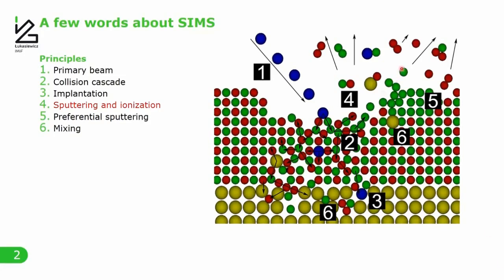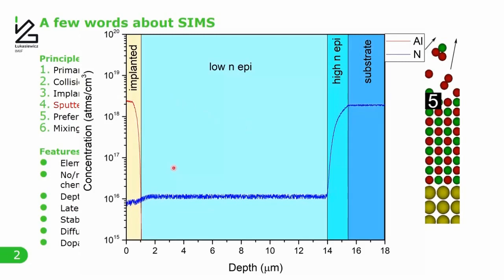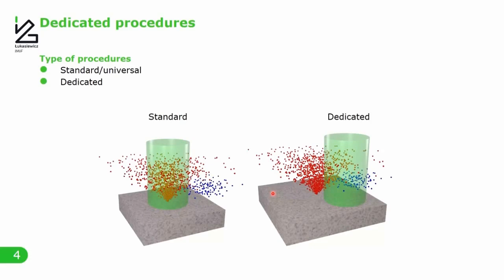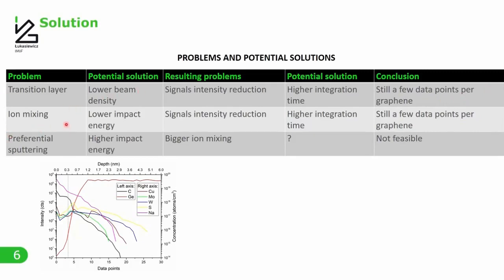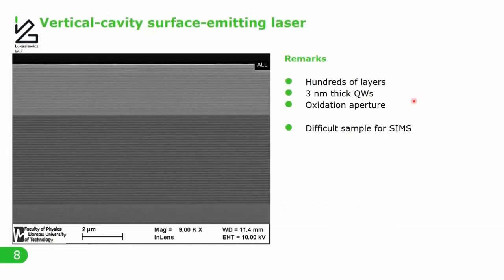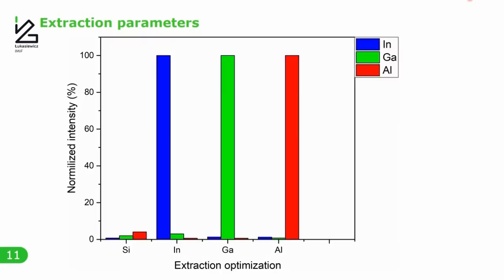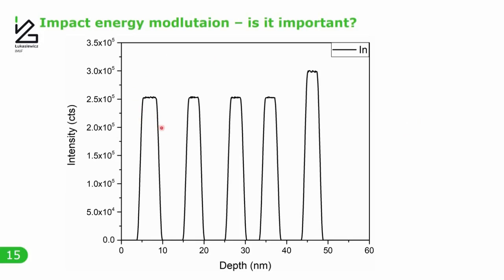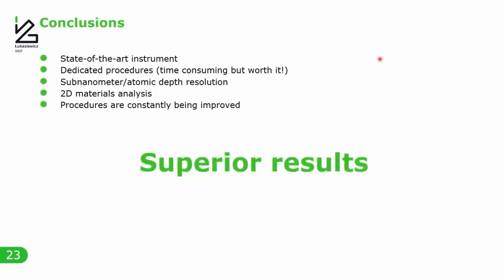Dynamic SIMS for Semiconductors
A review of a broad array of IC applications with Dynamic SIMS, from deep to ultra-shallow implant depth profiling in Si-based semiconductors to compositional analysis of thin multilayers in patterned wafer pads, optoelectronics, 2D and non-planar 3D structures. Speaker: Pawel Michałowski, expert-user of CAMECA SC Ultra SIMS at Łukasiewicz Research Network – Institute of Microelectronics and Photonics, Poland